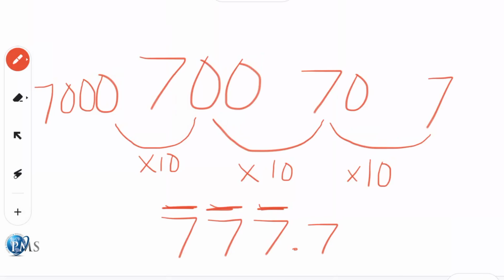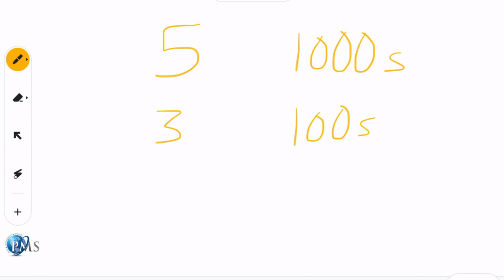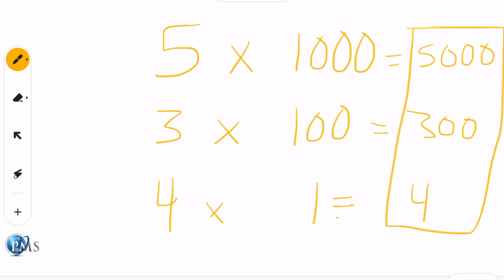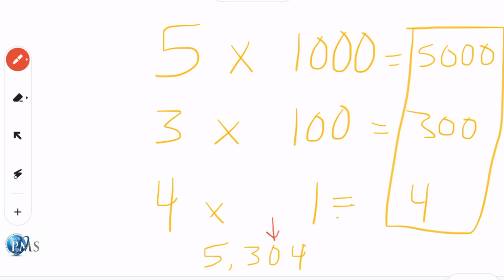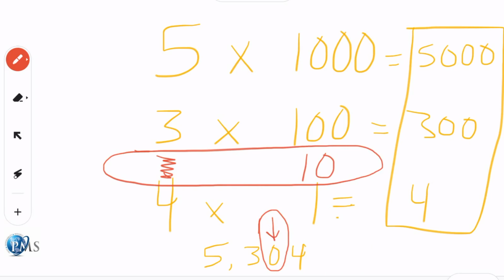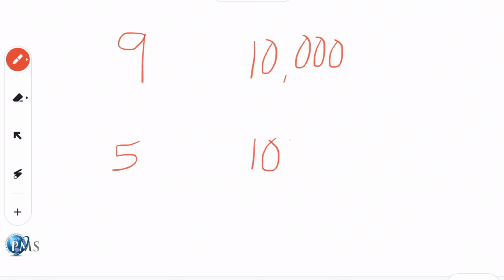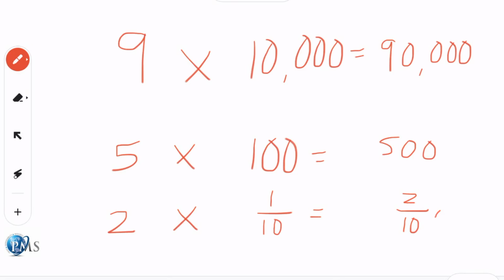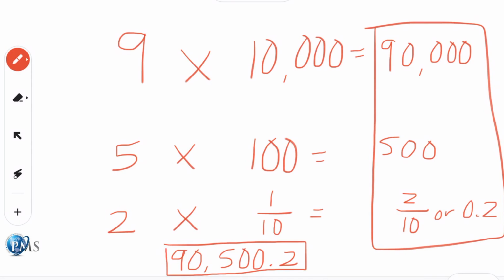More Place Value